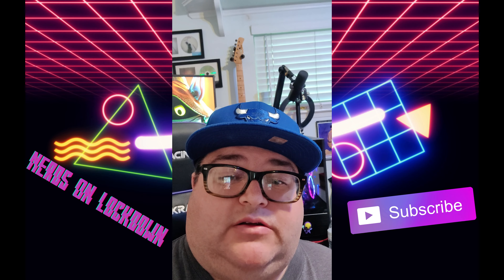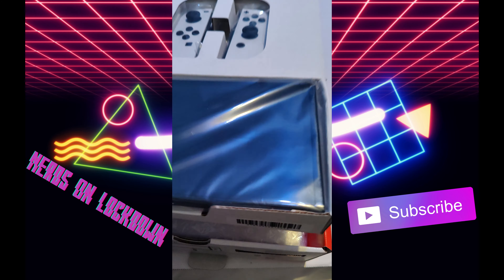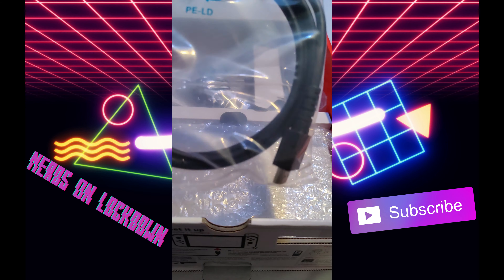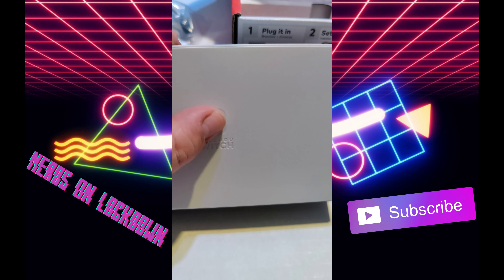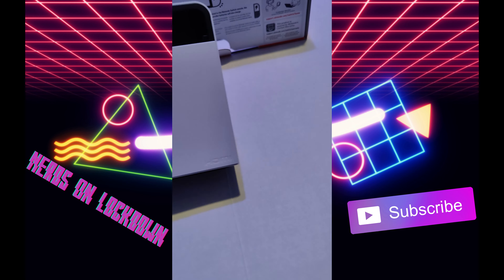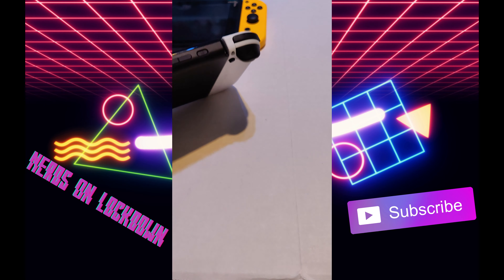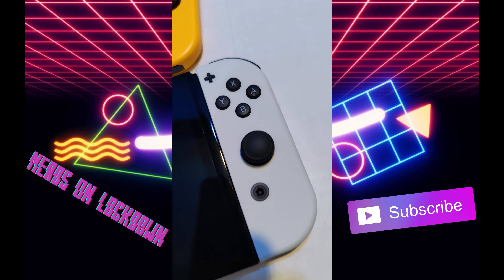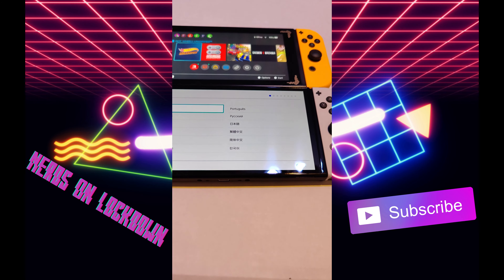Nintendo Switch OLED Unboxing! Is It Worth It?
Watch as I unbox brand new Switch OLED! How good is the screen? Let's find out!
Let us know what games to play in the comments section.